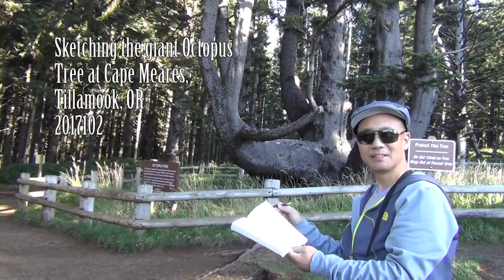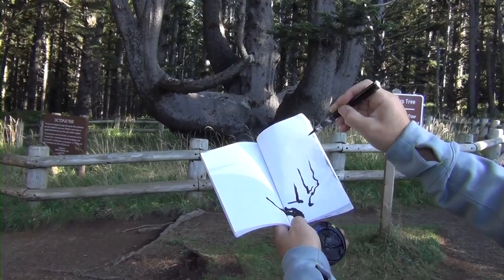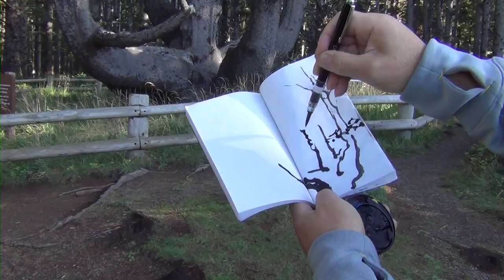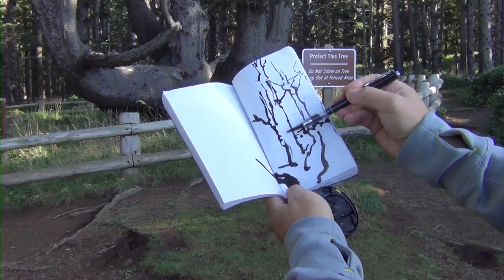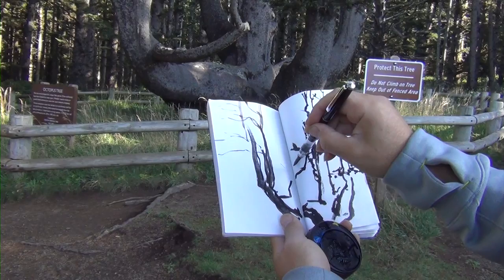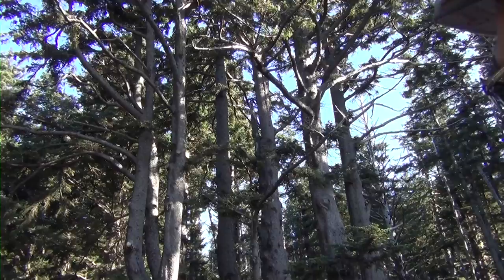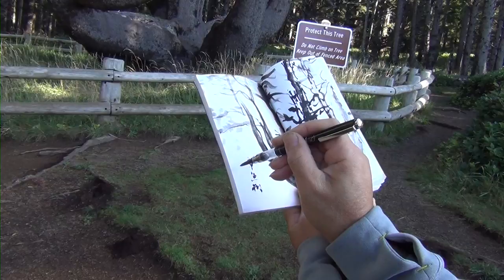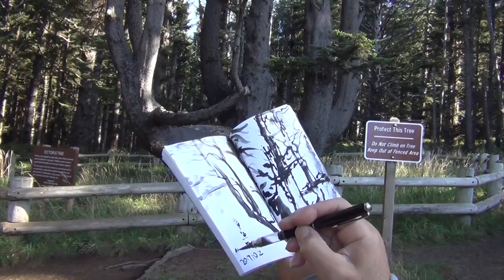Sumi Ink Sketching of the Octopus Tree at Cape Meares, Tillamook, Oregon 2017102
MATERIALS

BHA Piston Water Brush A20
Convenient Ink Cake
Stab Binding Sumi Sketch Book